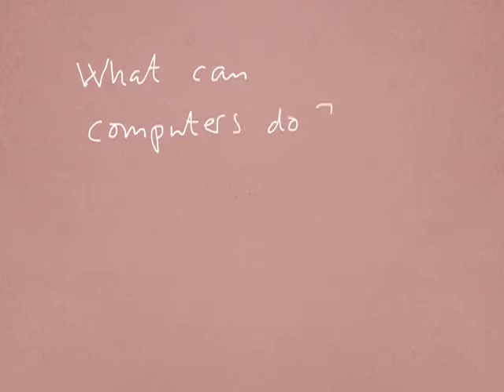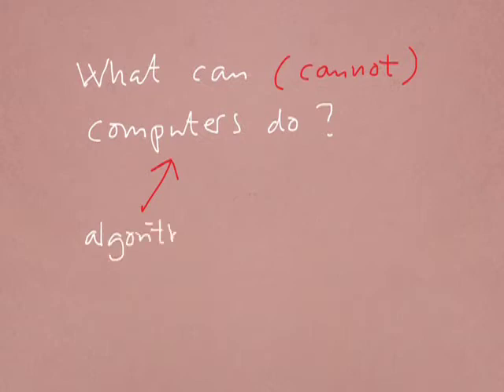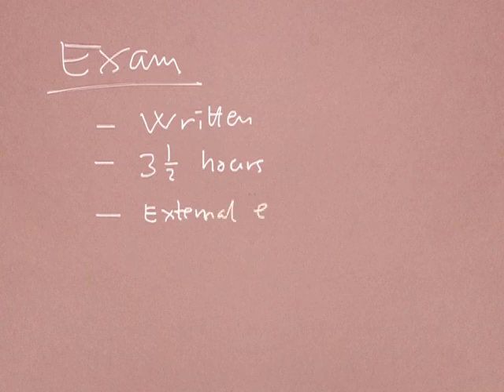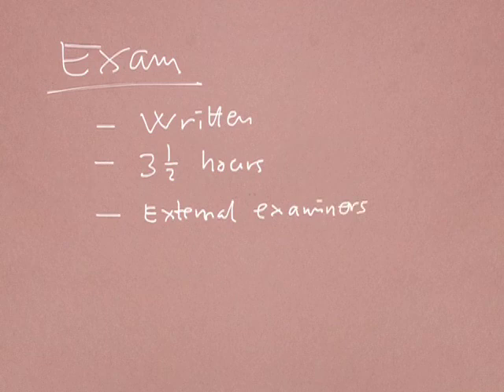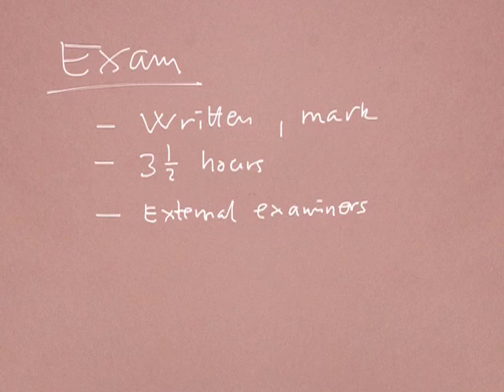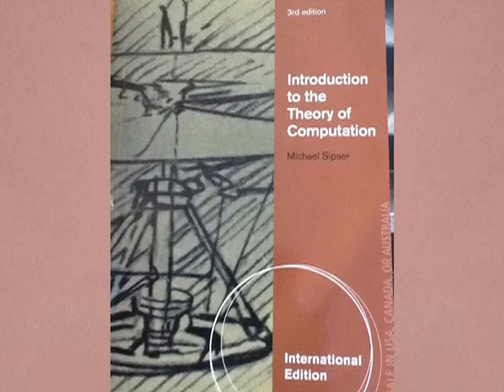Introduction to the course